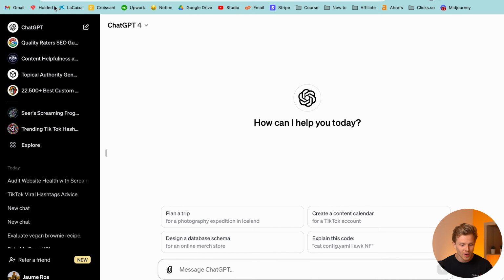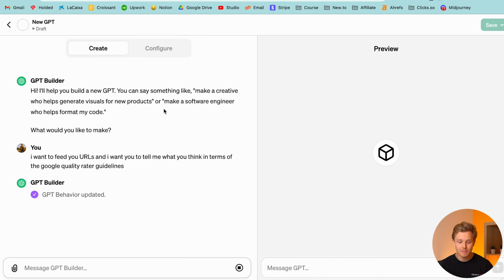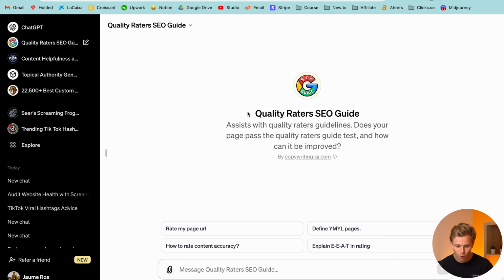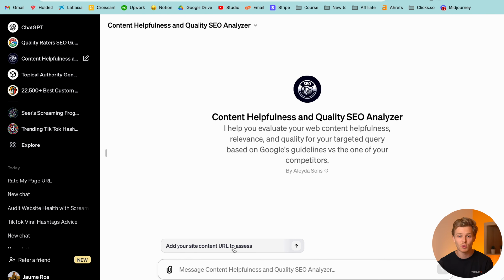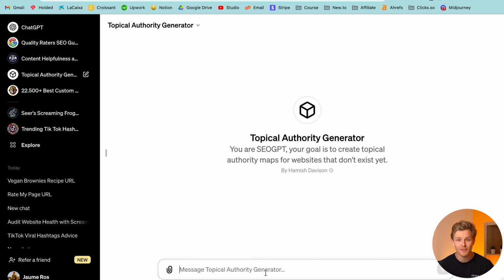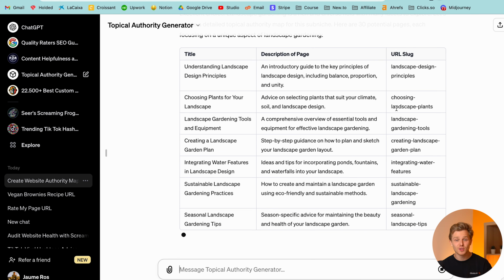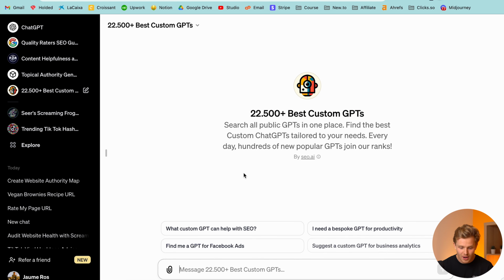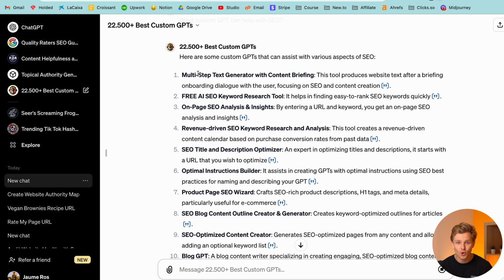The Best Custom GPT's for SEO (and how to build one)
Open AI recently released Custom GPT's and theres already a bunch being made specifically for SEO.

In today's video, I'm thrilled to guide you through the revolutionary concept of feeding ChatGPT with specialized information to enhance content creation and provide tailored advice. This breakthrough in AI technology opens up endless possibilities, especially in the realm of SEO. I'll walk you through the simple steps of building your very own custom GPT. It's as easy as using the explore button and letting your ideas flow, whether through conversation or by inputting specific instructions. 🛠️

📊 I'll also share a personal example of a custom GPT I created, designed to align content with Google's quality rater guidelines, and how you can incorporate your own documents for a truly customized experience. But that's just the beginning! I've scoured the internet and found some of the most impressive custom GPTs out there, tailored for SEO excellence. From tools that analyze your content against quality rater and helpful content guidelines to a remarkable topical authority generator that can brainstorm up to 300 article ideas based on your niche. These tools are not just innovative; they're game-changers for anyone serious about SEO. 🌟

🌐 Wrapping up, I'll introduce you to a comprehensive GPT search tool, your gateway to discovering the perfect GPTs for your future projects. And keep an eye out for my upcoming project, 'Clicks,' launching soon with its early beta.

Timestamps:
0:00 Custom GPT's for SEO (What are they?)
0:34 How to build your own Custom GPT
1:34 My Fave Custom GPT's for SEO

🔎 Something new! (Sign up for Beta Access!)